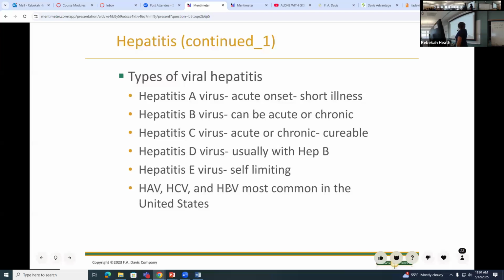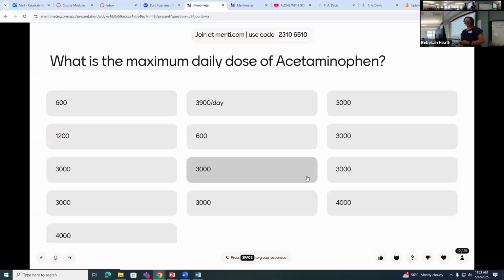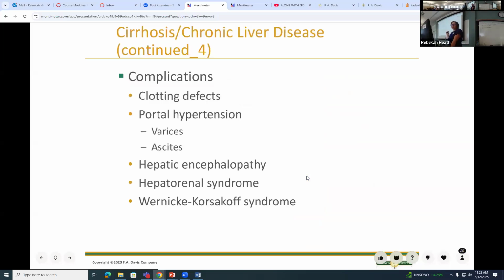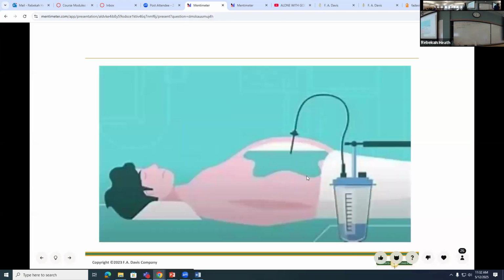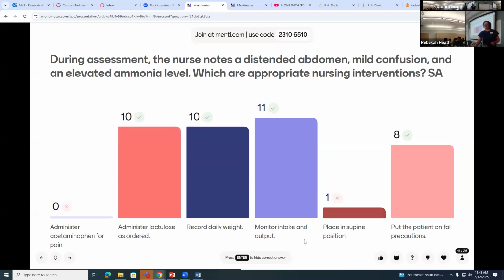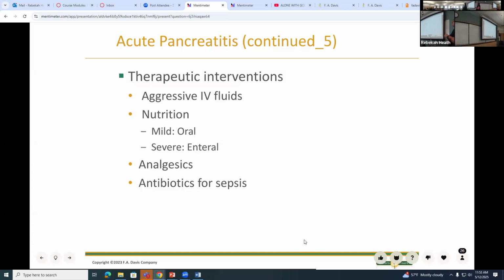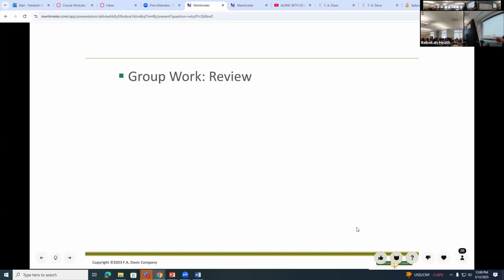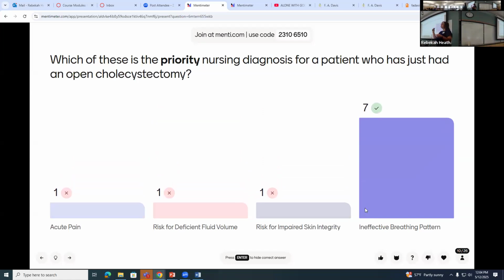MedSurg 3 Live, Pancreas, Gall Bladder Disorders Sp 25